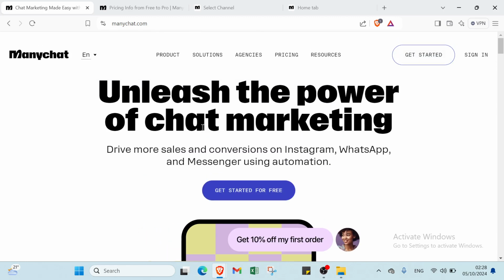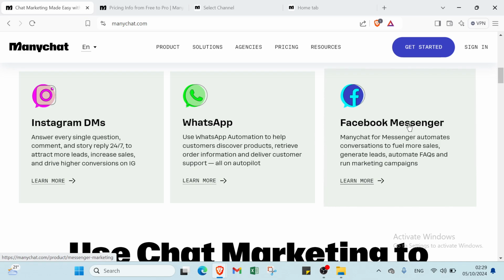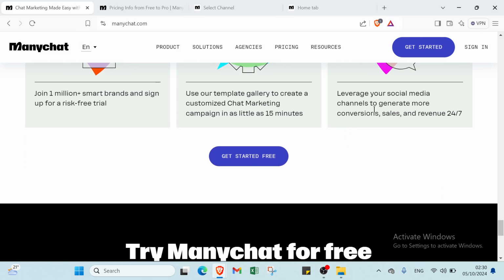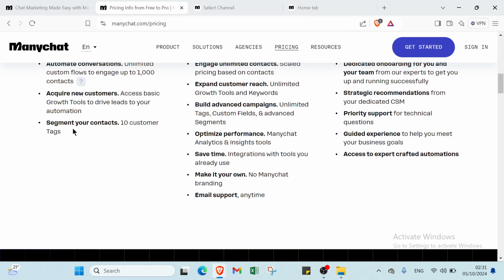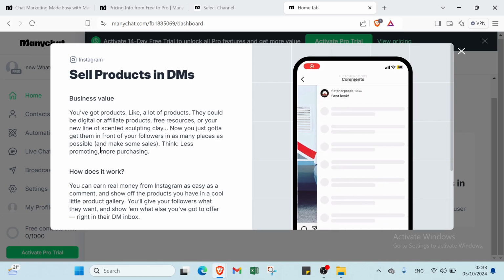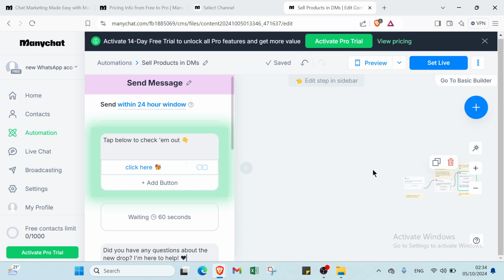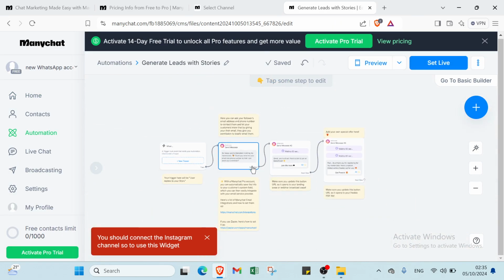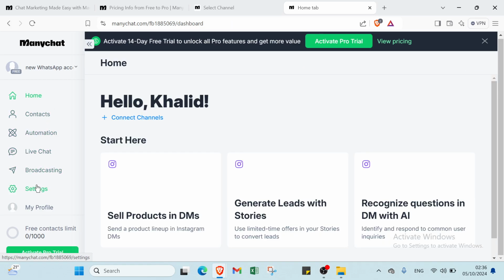How to Use ManyChat in 2025 : Quick Guide for Automating Messaging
How to Use ManyChat in 2024: Quick Guide for Automating Messaging

in this video we discuss : Master how to use ManyChat in 2024 with this complete tutorial, designed for beginners and professionals alike. Learn how to set up your ManyChat account, create automated chatbots, and engage with customers effortlessly. This step-by-step guide walks you through all the essential features, from building interactive flows to boosting customer communication. Start automating your messaging today with ManyChat!